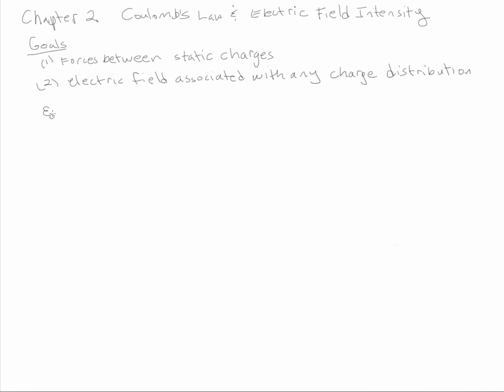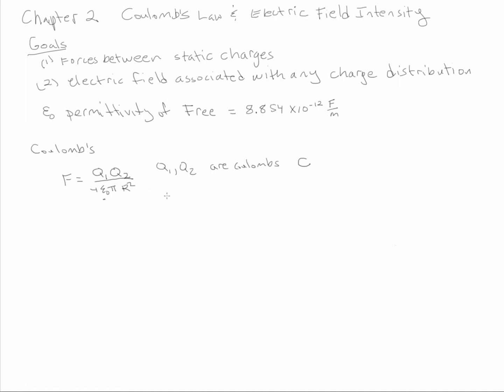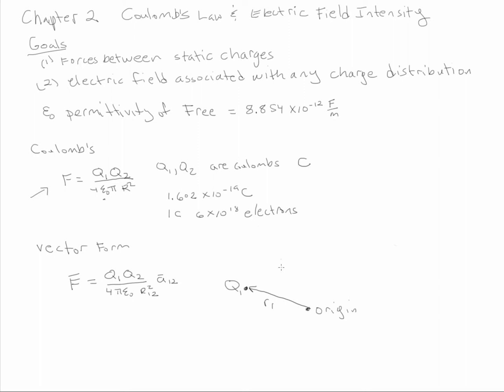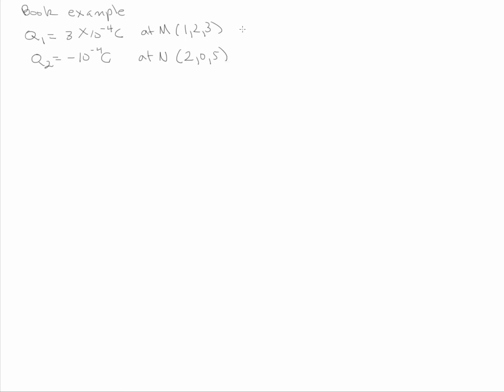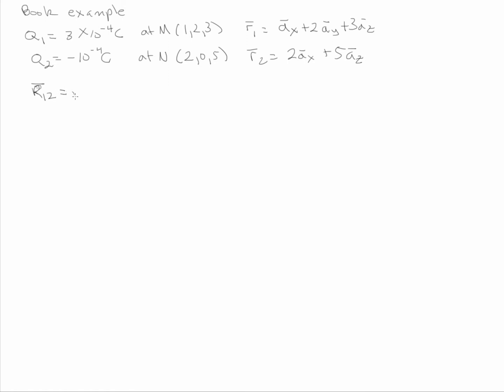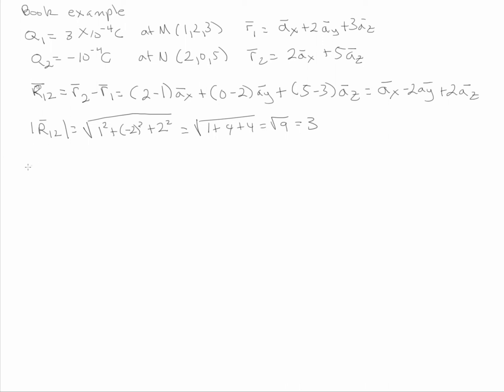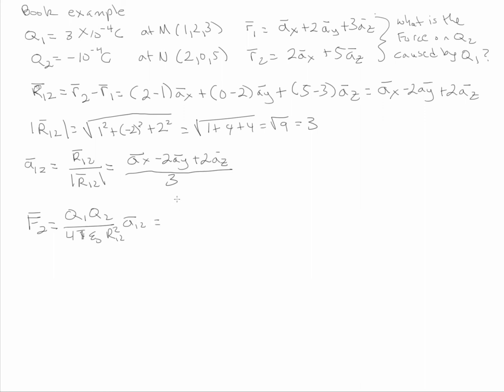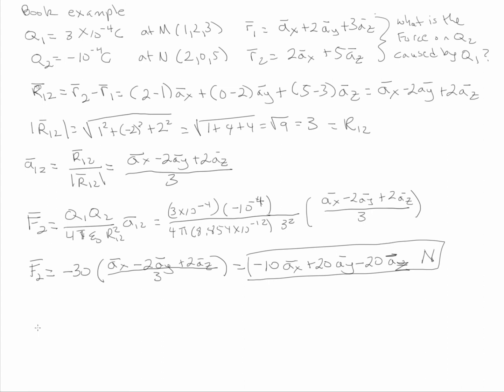Chapter 2 Part 1